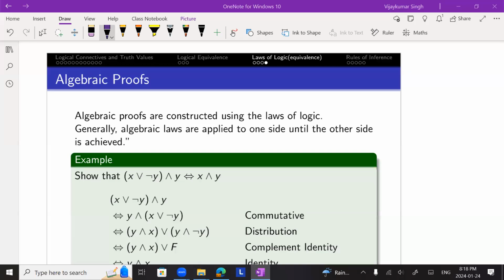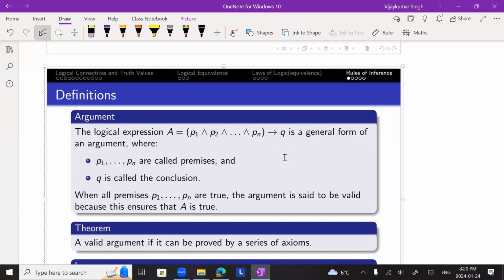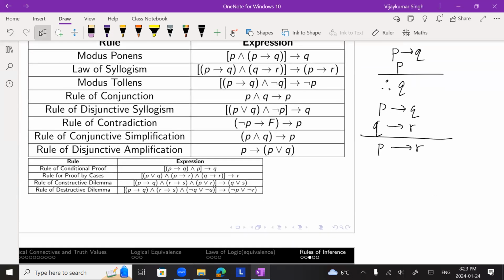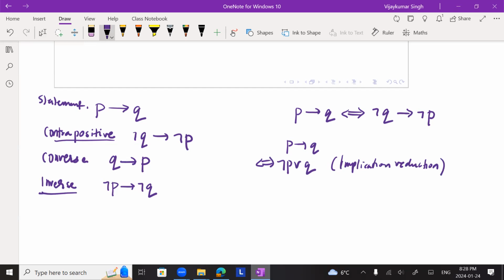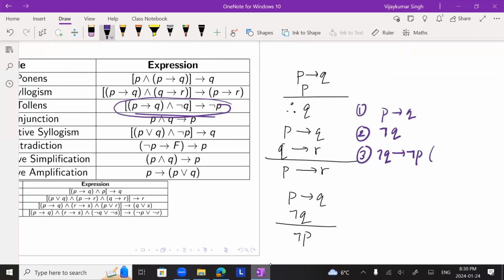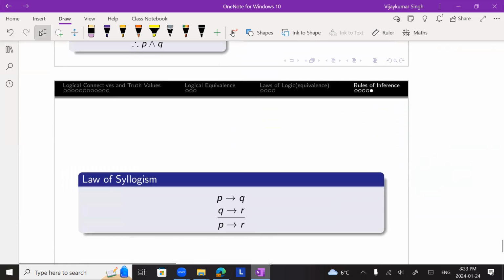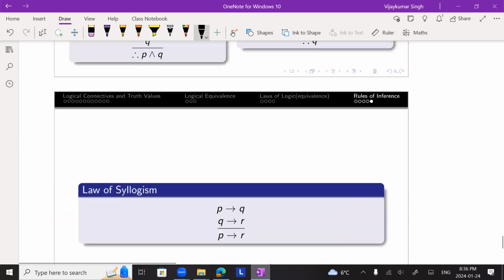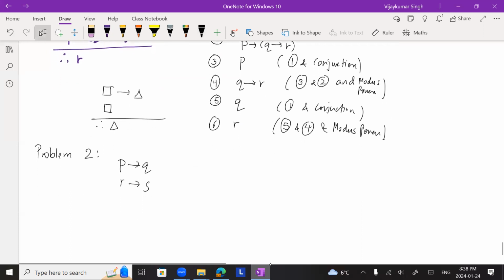MACM Lecture 2-03